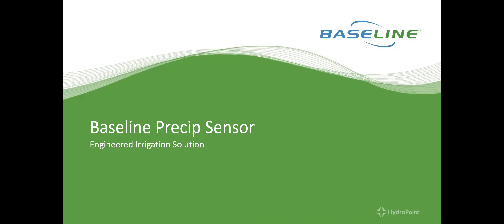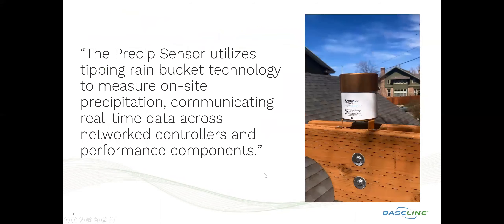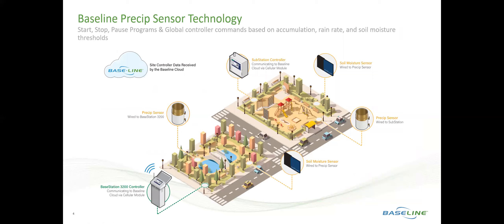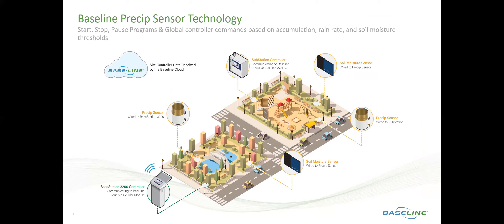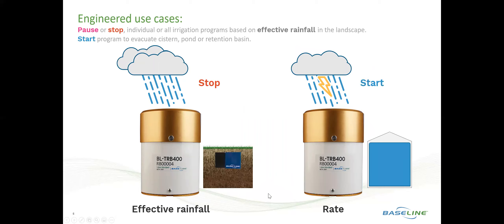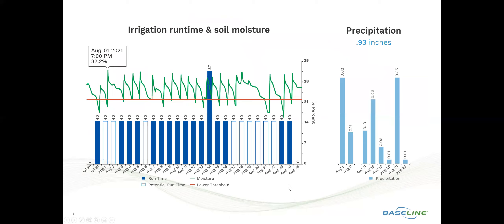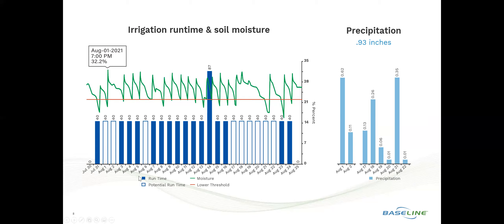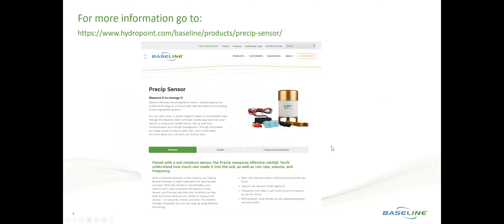Basline Precip Sensor Presentation